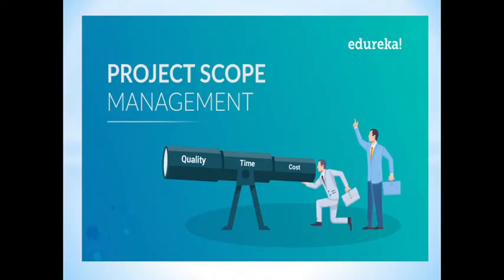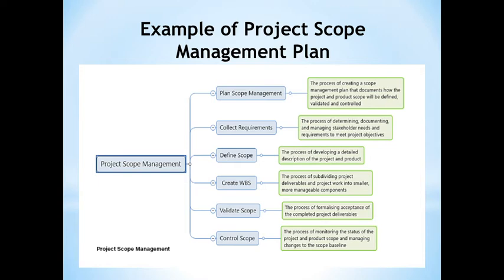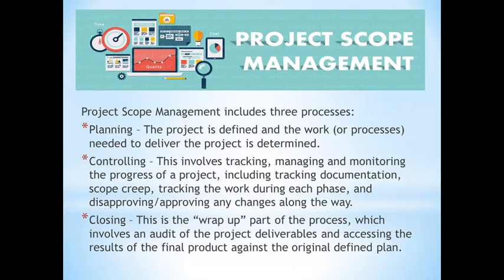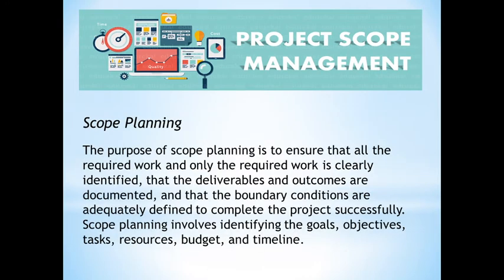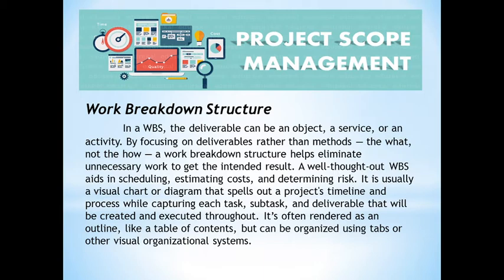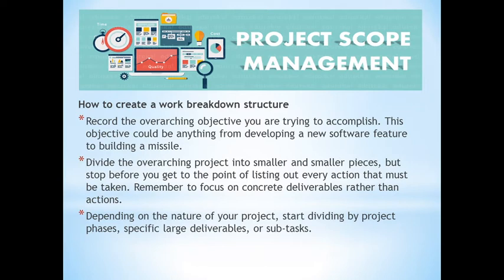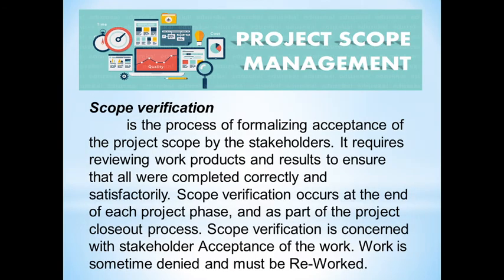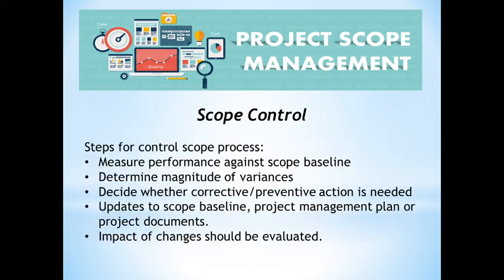Project Scope Management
Project Management
scope planning
scope definition
project charter
scope verification
scope control

Prepared and Presented by:

Mr. Florand Bautista